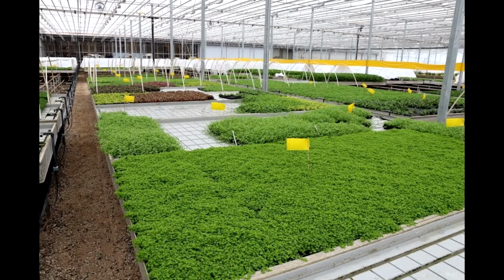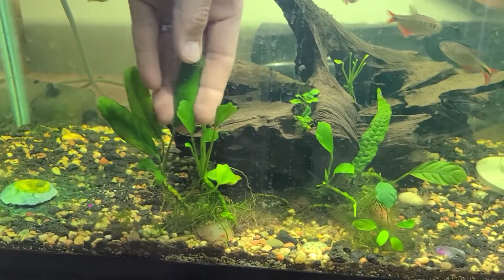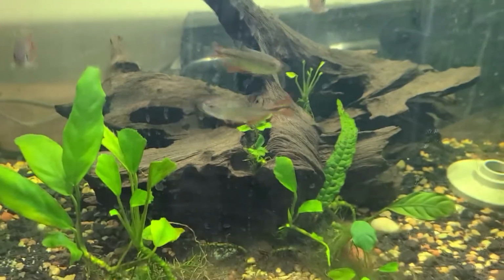Starting A Planted Aquarium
Thanks for checking out this planted aquarium guide on what you need to know before starting a planted tank.

Mentor program through Youtube $99 mo (To be Released)

---Product Resource---

---Article Resource---

Who is AAP:
Simply put AAP has always been based on "Information & Content First, Products 2nd and our layout reflects this.
As well AAP and founder Carl Strohmeyer's history has ALWAYS been about information and the community first, product/sales 2nd. From our founders many times putting people above sales, such as his extremely costly to him (both personally and professionally) dropping of his largest client in support of an employee to many times he has put profits well behind helping others.